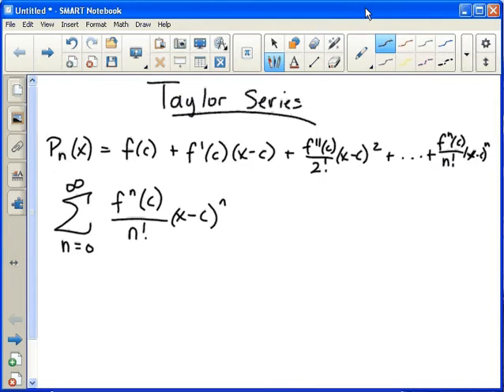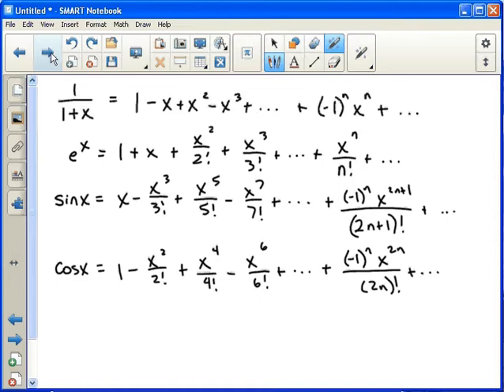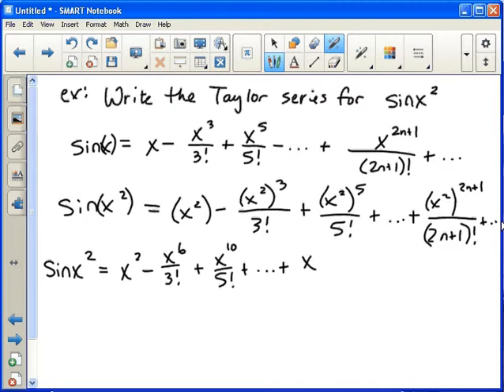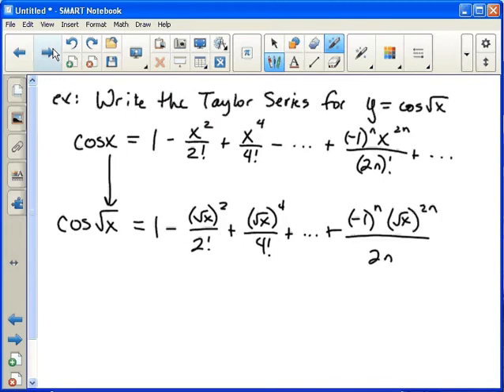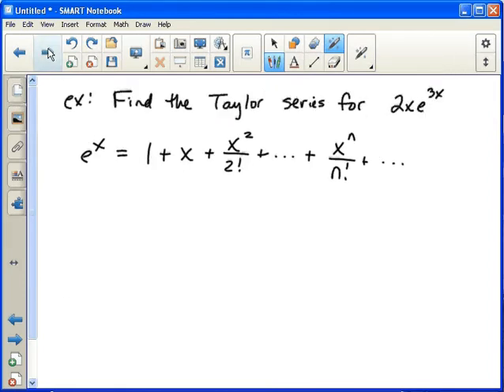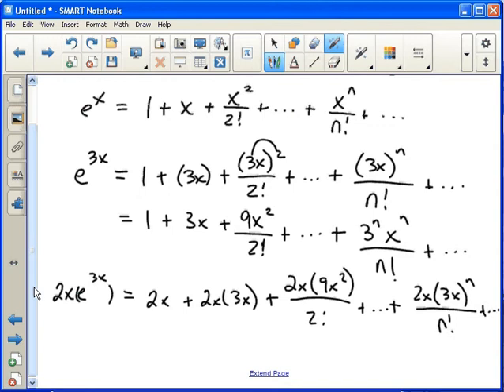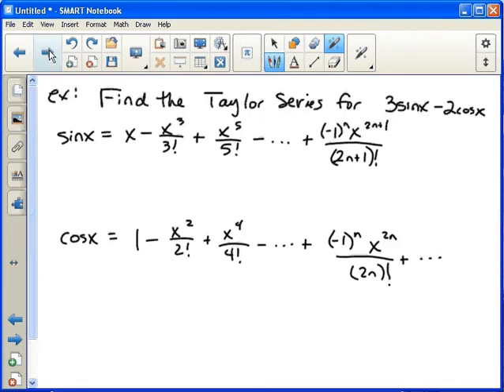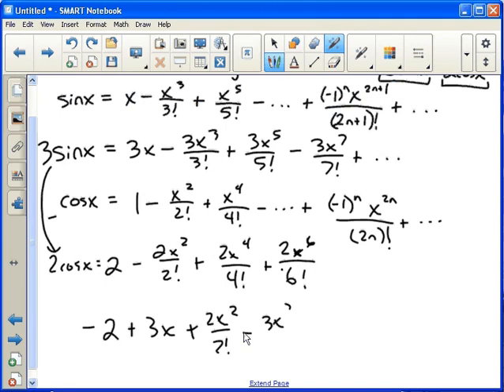Taylor Series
This lesson explains how to take basic, known Taylor Series from a table and transform them to make other, similar Taylor Series